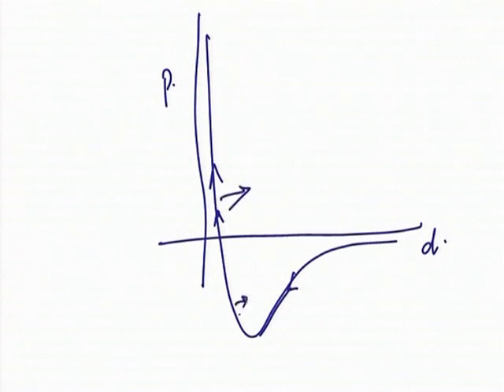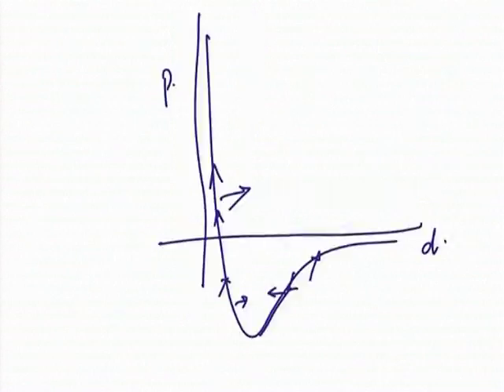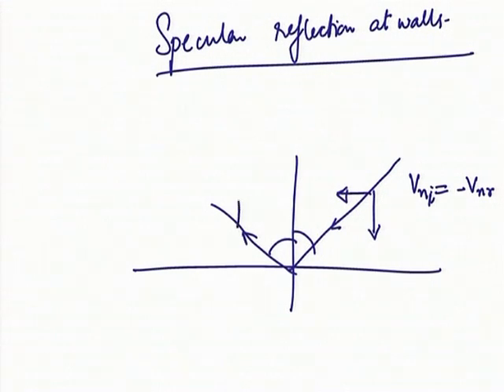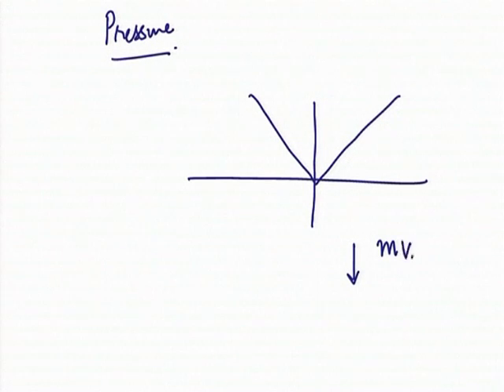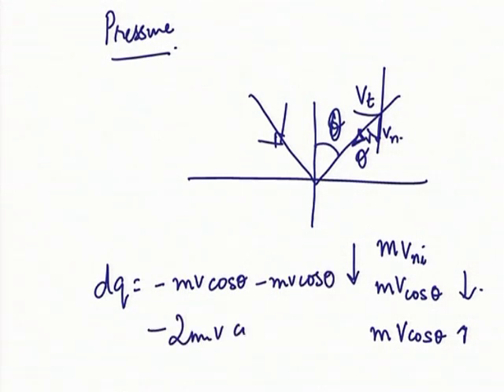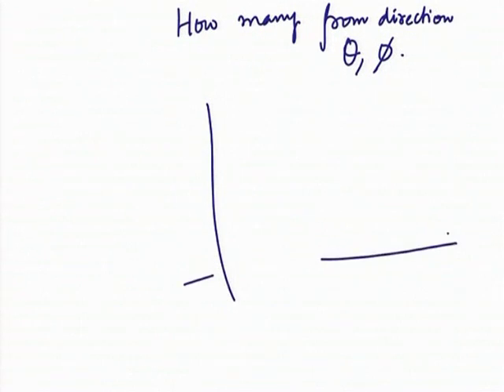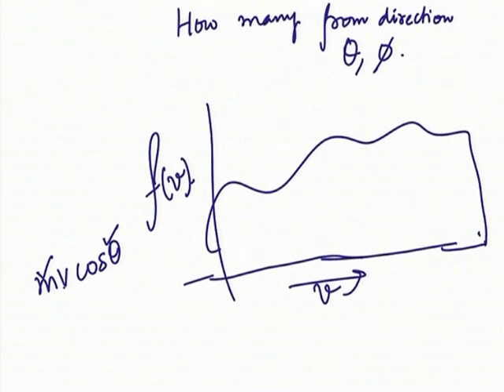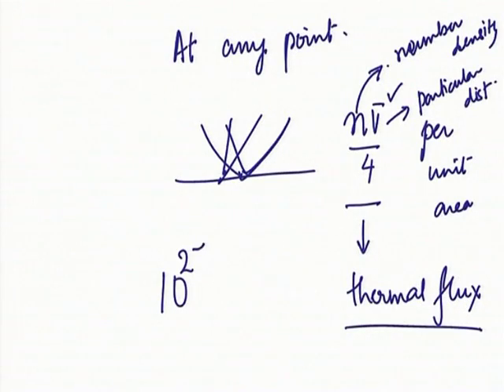ET C L12 Kinetic Theory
This is 12th session of Engineering Thermodynamics Workshop arranged for coordinators. It was delivered by Prof. U. V. Bhandarkar from IIT Bombay.

In this session he talked about kinetic theory like equally distributed, point like molecules, specular reflection at walls and velocity are distributed isotropical and also talked about how to calculate pressure.